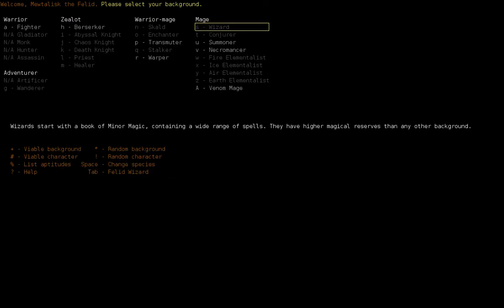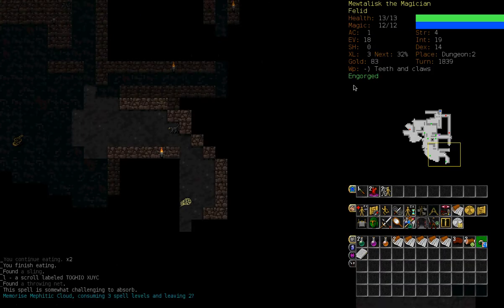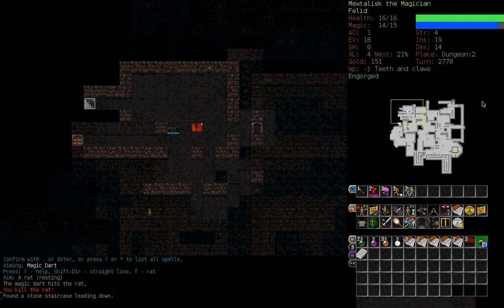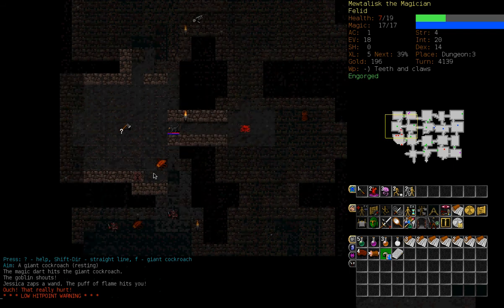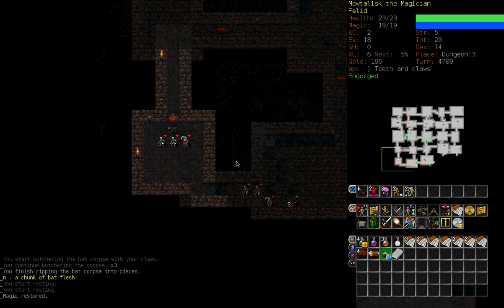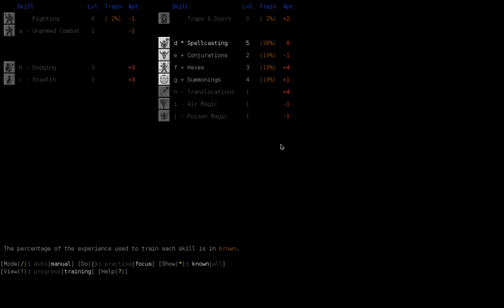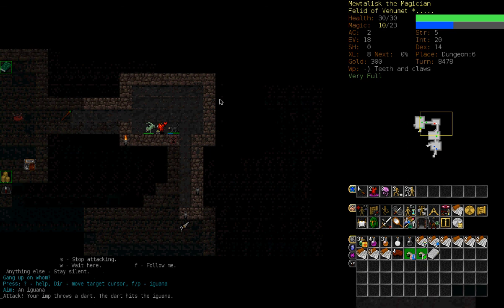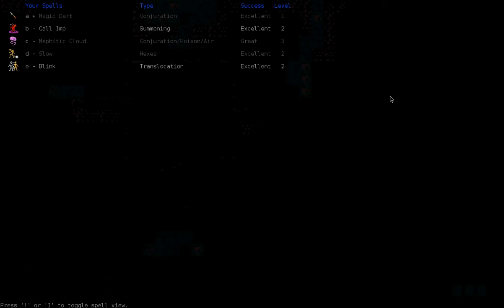Dungeon Crawl: Cat of Nine Tales - [Life1] [Pt1]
Mewtalisk, the reincarnated casting of a powerful wizard, enters the dungeon! Three dangerous uniques on one floor + a centaur on floor2!!! How many lives are going to be lost in the first half hour of play?